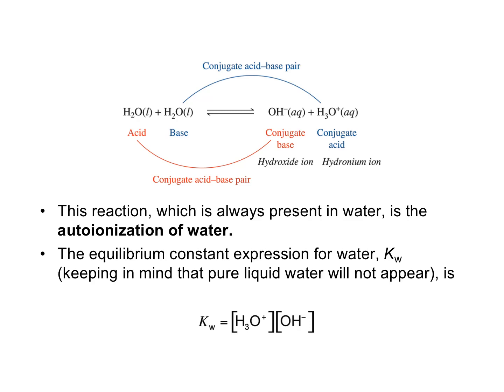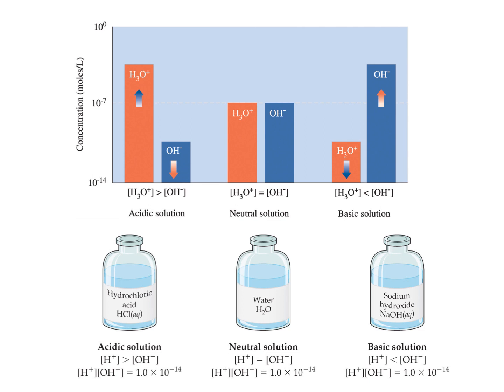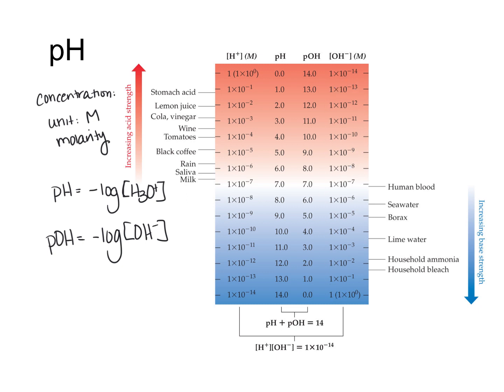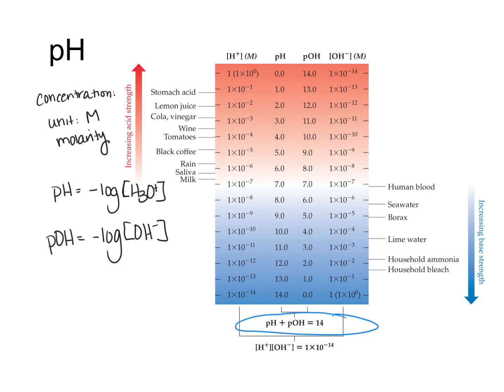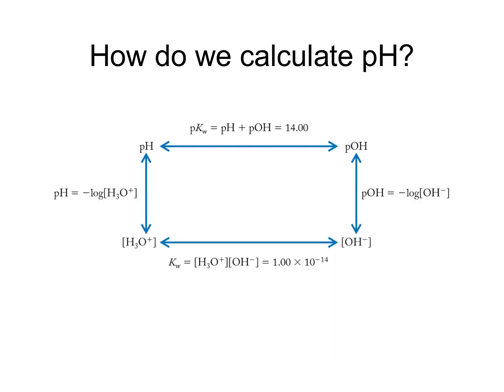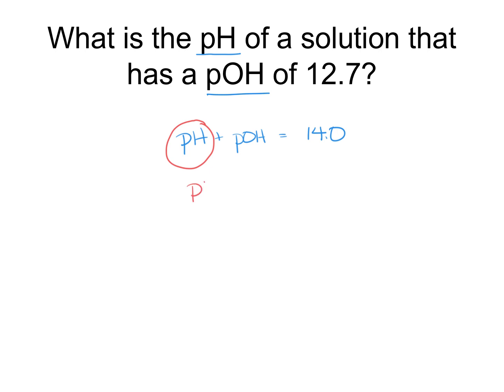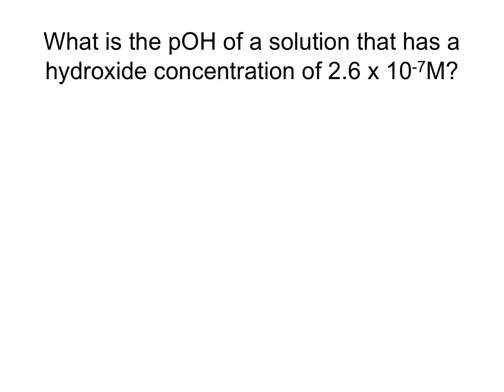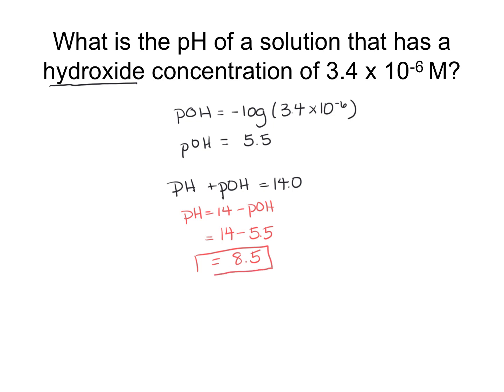Module 7 Screencast 2 2023